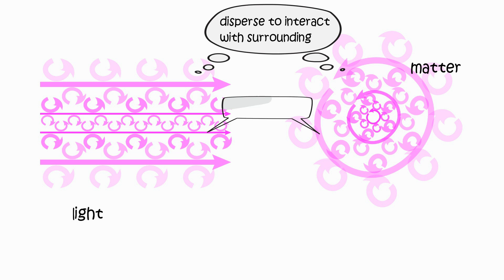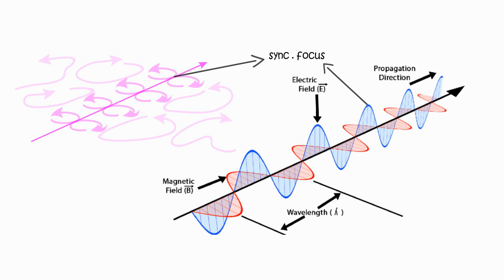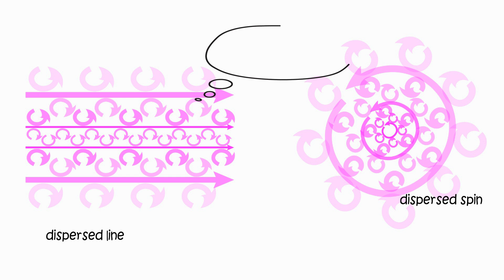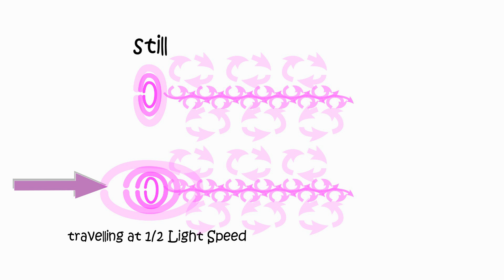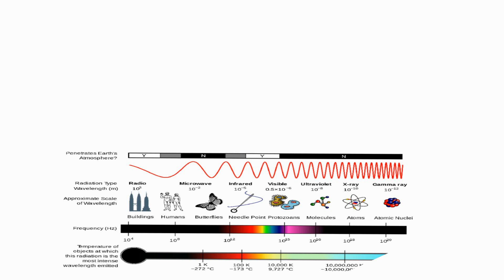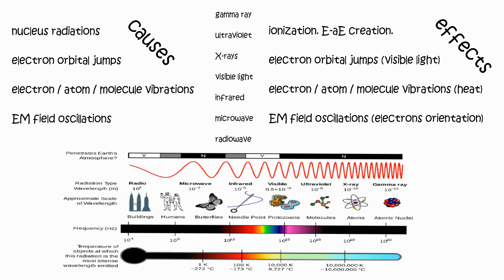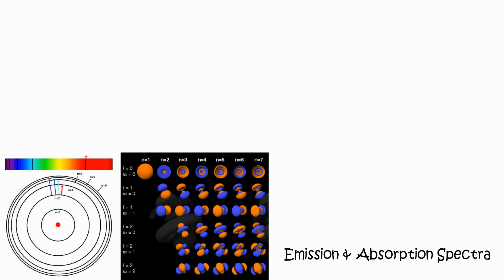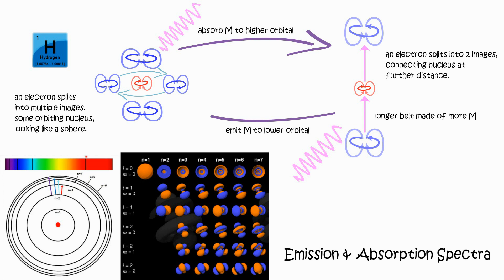dlp-7 Light. Everything Travels At Light Speed Only? New Unified Theory of Everything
Diverse Link Physics

Unified Theory of Everything

Simple . Logical . Visualized

DLP 7 – Light Configuration

Light VS Matter

“Light” is also configured Field Momentum,
but sync to be straight instead of circles (“matter”).

Light is constantly recreated along the path it travels.

Dispersing & focusing Field Momentum simultaneously.

Thus light can only travel in a straight line,
else it’ll disperse into unsync momentum.
Unless the bend is caused by gravity,
which is technically still travelling in a straight line.

Frequency & Speed

Frequencies are generated because momentum need to interact with surrounding momentum.
(same principle applies to all kinds of frequencies, spin orbits, magnetic lines, light, sound, water, etc.)
A focused straight momentum evolves to constant dispersing and focusing wave.

All frequencies of electromagnetic radiation have same general velocity, light speed.

Focusing momentum increases field density, increases interaction intensity, thus slowing down momentum.

Fastest speed Field Momentum can achieve,
while focusing into a general straight trajectory, is light speed.
And also the slowest.

Thus, real speed of Field Momentum must be significantly faster than light.

Original speed = Light Speed Square

minimum interaction (slow) = space
Light Speed Square/minimum interaction =(derives)= Light Speed (default speed)

So instead of saying, nothing can travel faster than light,
one can also say, nothing can travel slower than light.
Or simply, everything is travelling at Light Speed constantly,
just in different trajectories.

Universal Speed

Thus light speed is universal,
and independent from its source.

One Integrated Field System is still, another Integrated Field System moving @ 50% Light Speed.
Both emit laser in the direction of the moving Integrated Field System’s motion.
Both beams travel at same speed after emission.

Because light speed is universal,
by itself traveling at Light Speed,
and will only adjust speed to Field Density.

The source momentum does not constitute any inertia to laser itself.
instead light is simply revealing its original speed in straight trajectory.

P.s. But space-time warp still exists. I’ll explain later.

Electromagnetic Spectrum

* Sources

Nucleus radiation (Gamma) has the highest frequencies.
Followed by emissions from Electron orbital jumps (Ultraviolet to Visible light).
Then atom or molecule vibrations (Heat).
Finally electromagnetic field oscillations (Radiowave) have the lowest frequencies.

* Effects

Gamma rays & ultraviolet causes ionization of atoms.
Which is giving an electron so much energy that it jumps out of the atom.

Ultraviolet to visible light causes electron orbital jumps.

Infrared to microwaves causes vibrations of electrons, atoms, and molecules. Which is heat.

And radio waves causes Electromagnetic field oscillations.
Which is periodicity of Electrons orientations.

These Electromagnetic Radiation causes and effects illustrates that,
all frequencies of Electromagnetic Radiation are Field Momentum oscillations.

Higher frequencies are generated from dense sources,
causing focused effects.
Lower frequencies are generated from dispersed sources,
causing wider effects.

Dense = high frequency
Disperse = low frequency

Conclusion : all is Field Momentum.

Emission & Absorption

1st shell – Electrons has highest conservation,
requires least energy, and is least reactive.

Higher orbital Electrons has lower conservation,
requires more energy to maintain its position, connection, size & shape.
It has more energy, and is more reactive.

Electron absorbing right amount of Momentum,
causes it to jump to higher orbital.

The more energy (usually higher frequency) an electron absorbs, the more orbital levels it jumps.

Electron emitting right amount of Momentum,
causes it to drop to lower orbital.

The more orbital levels an Electron drops, the more energy is emitted.
Which translates to higher frequency,
(since Electromagnetic Radiation speed is universal),
and probably changes the orbital shape.

If You find this theory interesting,

DiverseLink is not funded by any gov, commercial, education (brainwashing) institute, nor sell you garbage.

With Your Help, DL can continue make more Intriguing Subjects and Stories!

Bitcoin : 1MMxBBismXq98SWtwUWPYYfZFxgibj8eWT
Ethereum : 0xd2d27b9f775f57cab0ea9b230f83a31da18b8798